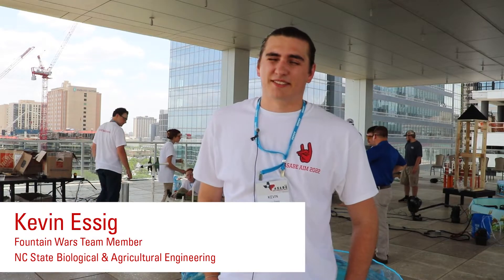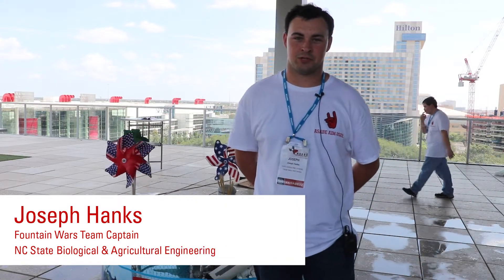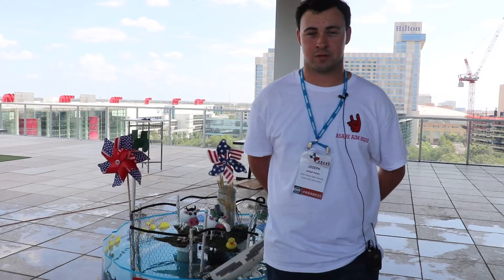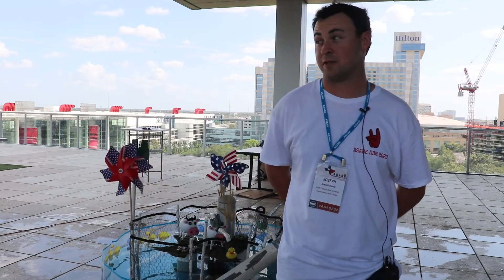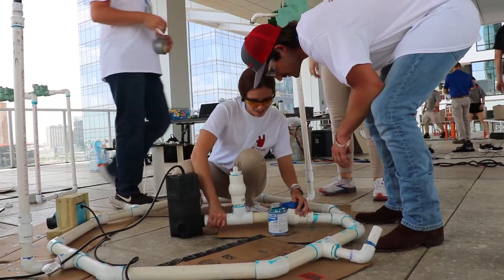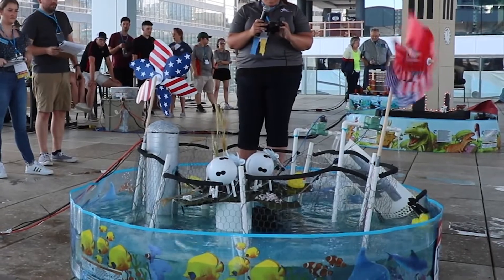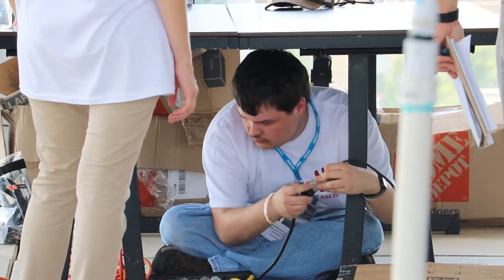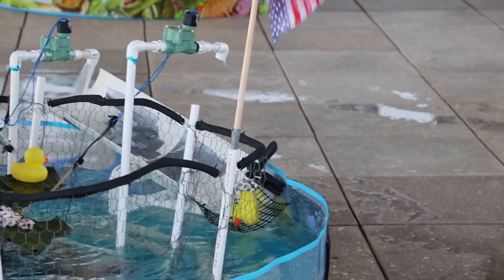NC State Fountain Wars compete at the 2022 ASABE Annual International Meeting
Fountain Wars team members Joesph Hanks, Grayson Averette, Anna Zeyfang, Kevin Essig, Lucas Spivey, Ryan Farrell and Dylan McPeake placed third at the student competition in Houston, Texas. The team spent a year designing a fountain that completed one technical task and included a detailed aesthetic display with a steel cutout in the shape of Texas.

ASABE's Fountain Wars is a hands-on, real-time student design competition that takes place at the Society's annual international meeting. Teams design and model their fountains onsite, and build and test their actual entries under time pressure. After making a brief, marketing-style promotion, teams construct their system, onsite, during a 120-minute construction period.